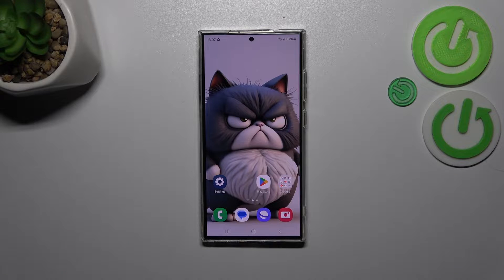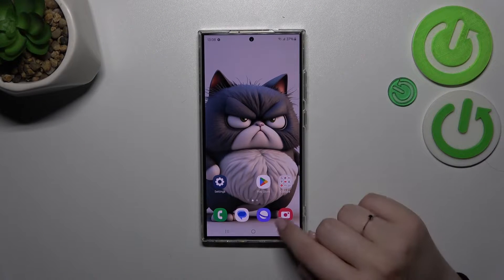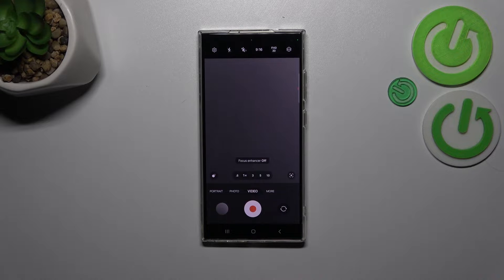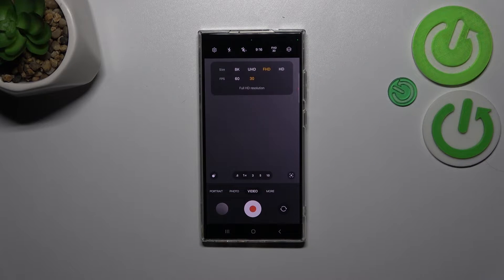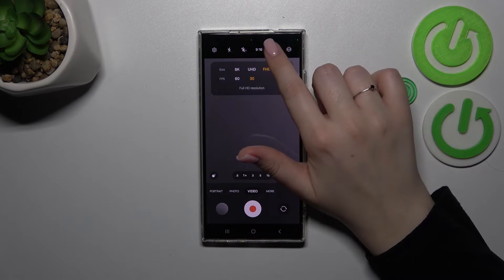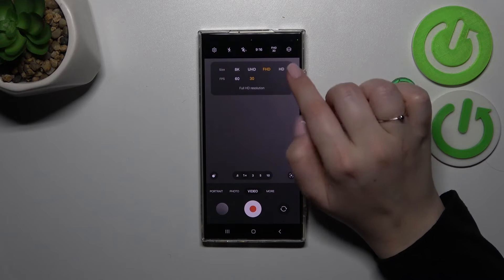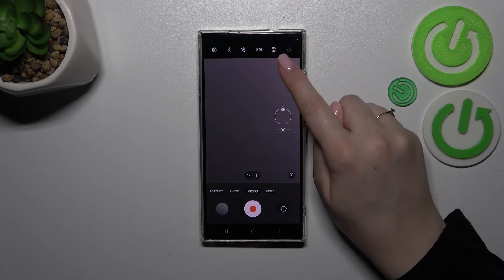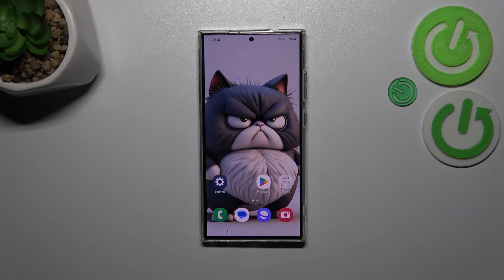How to Change Video Resolution on SAMSUNG Galaxy S24 Ultra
Find out more about SAMSUNG Galaxy S24 Ultra:
Tailor your video recording settings on the SAMSUNG Galaxy S24 Ultra by adjusting the video resolution. If you want to set a higher quality or smaller file size, this user-friendly guide will walk you through the steps to change the video resolution according to your needs. Visit our YouTube channel if you want to know more about SAMSUNG Galaxy S24 Ultra.

How to change video resolution on SAMSUNG Galaxy S24 Ultra? How to adjust video resolution on SAMSUNG Galaxy S24 Ultra? How to set up video resolution on SAMSUNG Galaxy S24 Ultra?